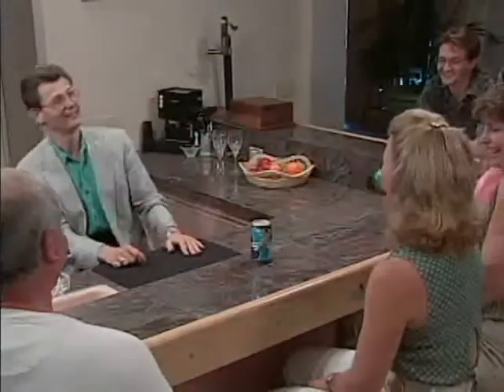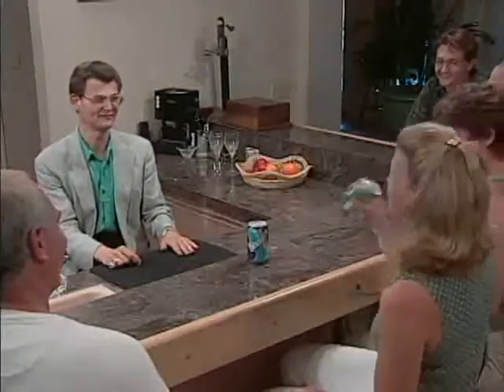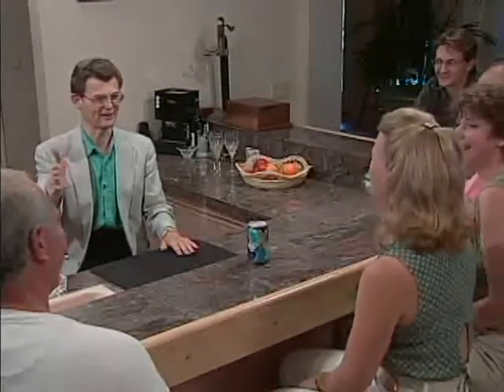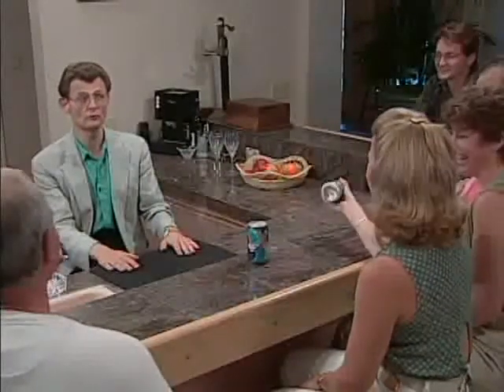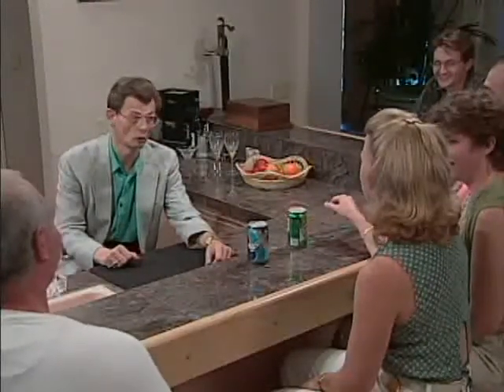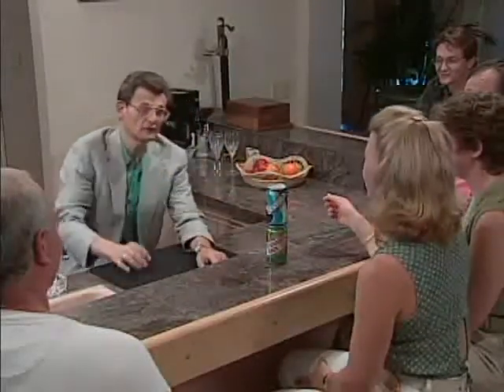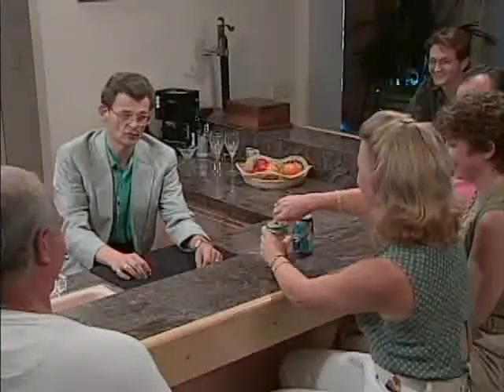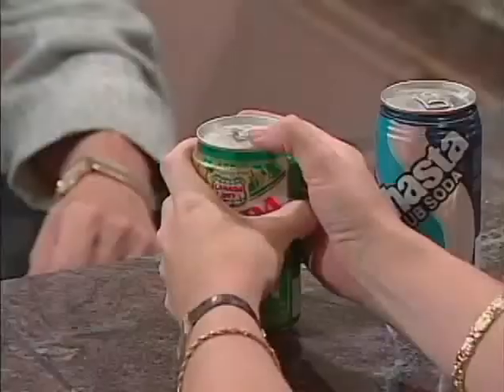Paul Harris' Fizz Master video DOWNLOAD Excerpt of Mullica Expert Impromptu Magic Made Easy Tom Mull